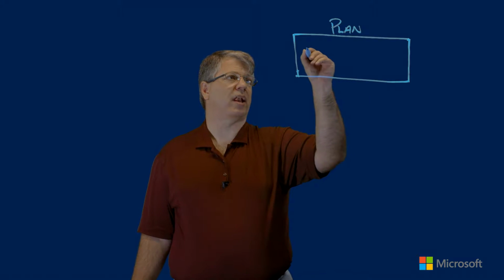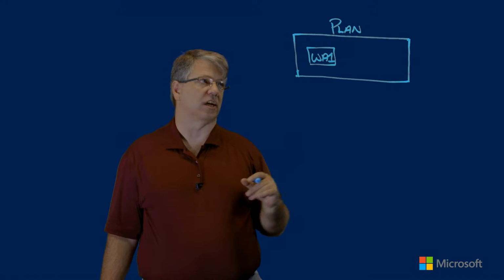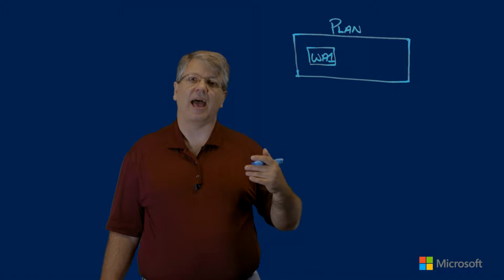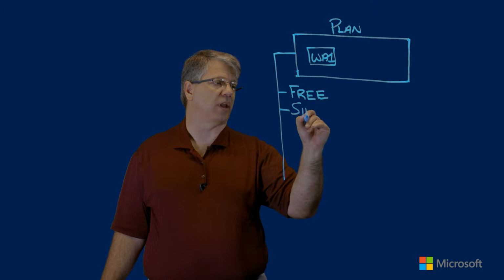M20532 CM03L02T13S01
Description